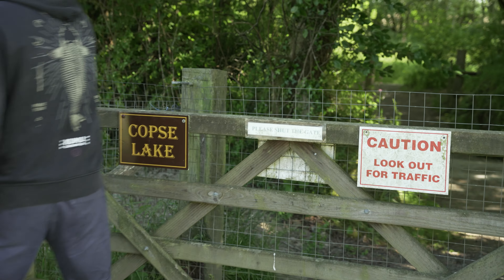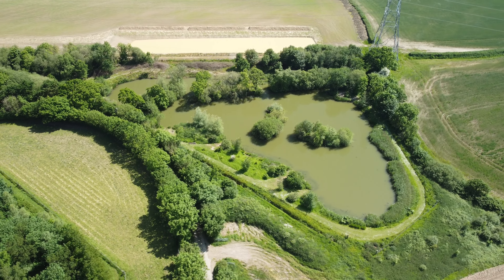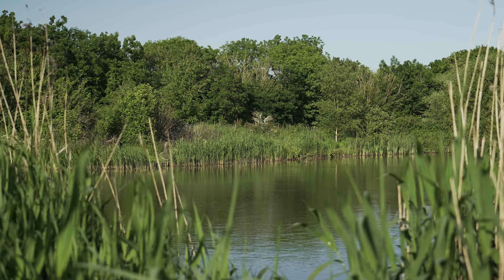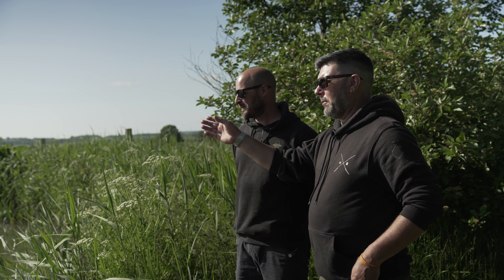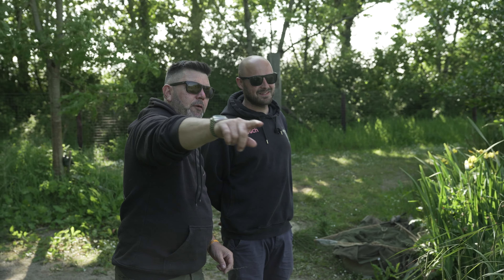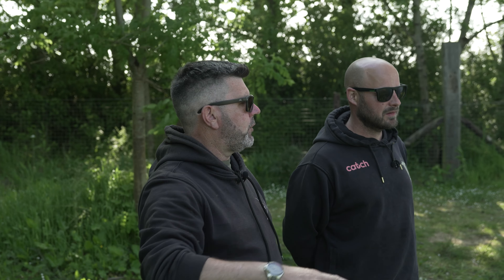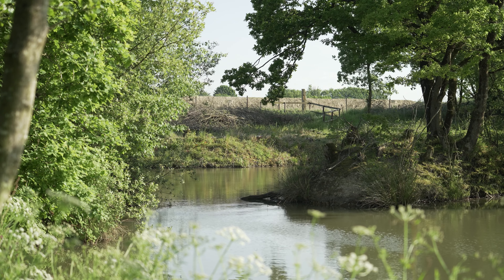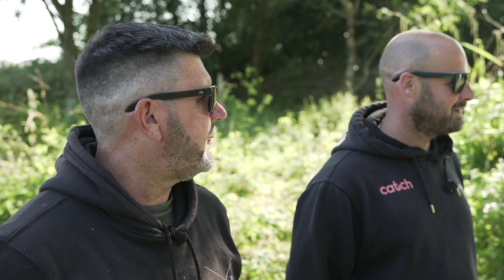Furzebray Lakes Best Kept Secret | CARP FISHING in Devon | Day Tickets| Go Catch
After enjoying a great filming session down at Furzebray Lakes Willow Lake, Alex Lister takes a walk around the lesser-known Copse Lake with owner Tony Kingdom and let’s just say its a truly hidden gem!

Based in South Devon, Copse Lake is the smaller lake at Furzebray Lakes, at 1.5 acres, and the stunning carp fishing venue boasts five islands with many connecting bars and channels. This carp lake boasts 8 swims with a maximum of 4 anglers at any time.

Tony has meticulously selected the fish inhabiting Copse Lake from some of the finest carp suppliers across the country. These reputable suppliers include VS Fisheries, Priory Fisheries, and Lower Berryfield Fishery. Various carp strains have been introduced, such as Leney Dinks, Suttons, Harrows, Dintons, and even some original Leneys from Berryfield.

The lake is home to approximately 55 fish, with half of them now exceeding 20 pounds, and the lake's record stands at an impressive 35 pounds. Around the venue, there are 8 designated fishing swims encircling the lake, accommodating a maximum of 4 anglers at a given time. However, if you book the entire lake, it can accommodate up to 5 anglers.

Furzebray Lakes offers a variety of fishing options, including day tickets, weekly tickets, and annual memberships. The lakes are also available for private hire. If you are looking for a challenging and rewarding carp fishing experience in Devon, then Furzebray Lakes is a great option. The lakes have something to offer anglers of all levels, and the staff are always happy to help.

Facilities of Furzebray Lakes Fishery Include:
🚿 Showers
🚽 Toilets
📲 3G|4G mobile connectivity
🪱 Bait / Tackle available
🚗 Parking
🍔 Food Delivery
🛖 Lodges
⛺️ Camping

If you are looking for a day ticket or a lake exclusive venue in the glorious Devonshire countryside, look no further!  To book your day tickets at Furzebray Copse Lake, a popular carp fishery in Devon, head over to the fishery profile on the catch booking platform

🔐 Create your FREE account
📔 Book your day ticket
🎣 Go Fishing

to book your day ticket today!